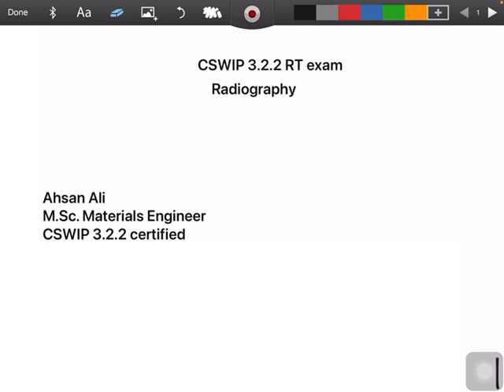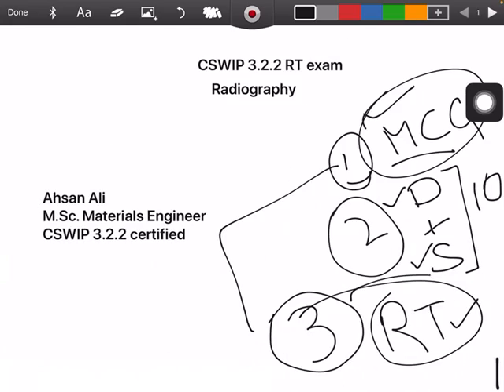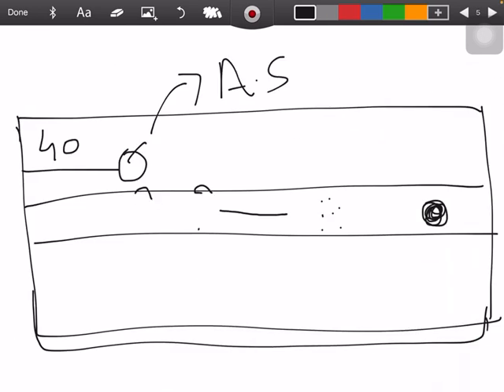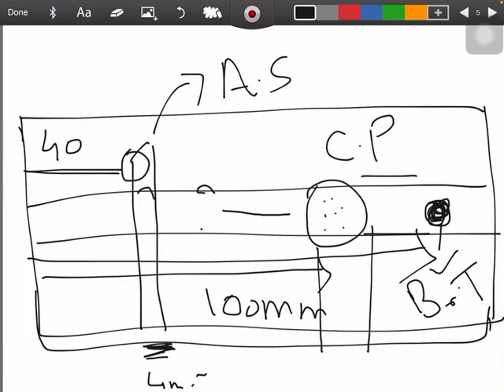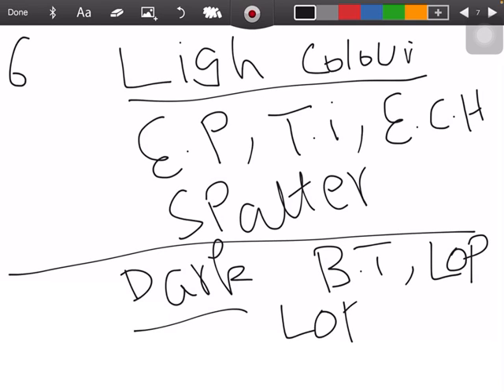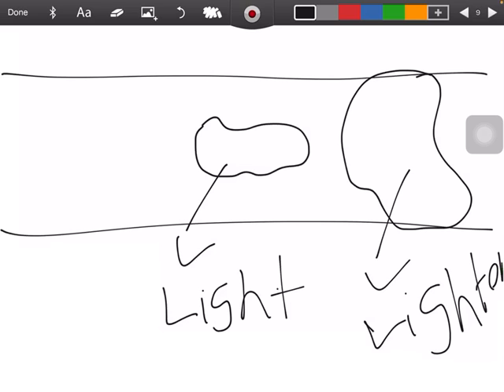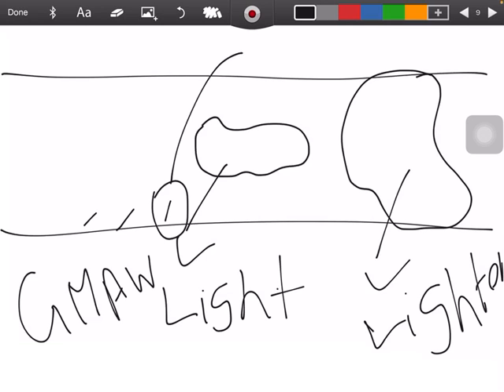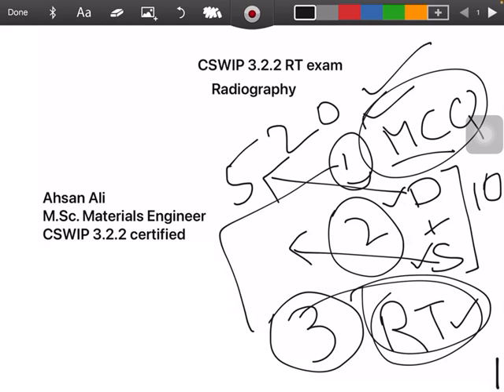CSWIP 3.2.2 (Radiography portion)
CSWIP 3.2.2 Radiography portion of the exam, RT Film interpretation